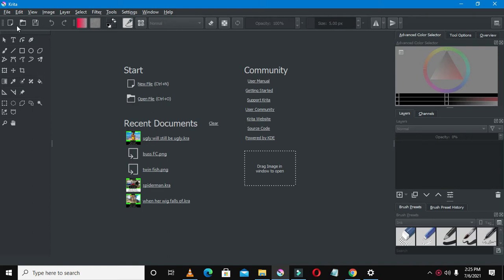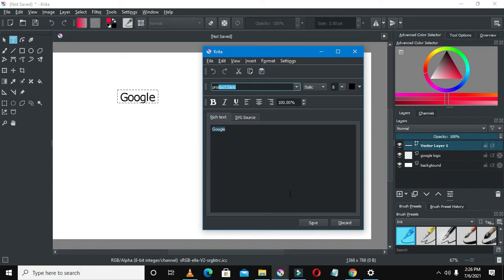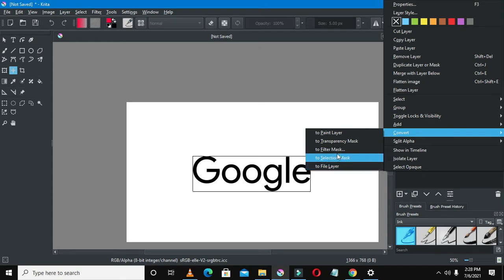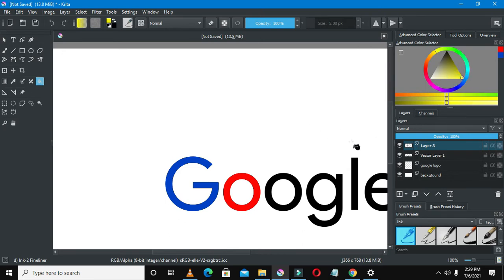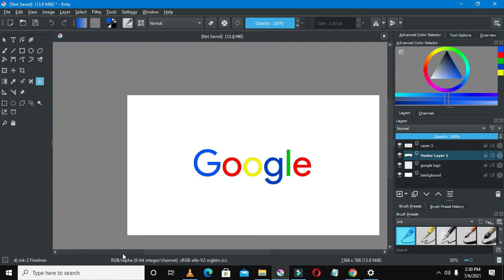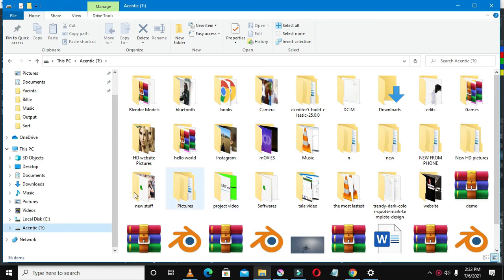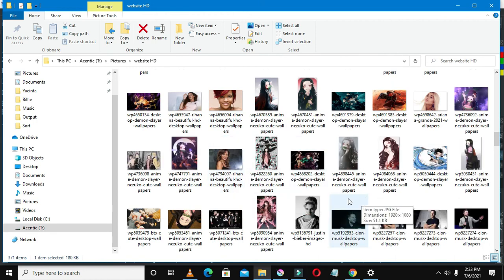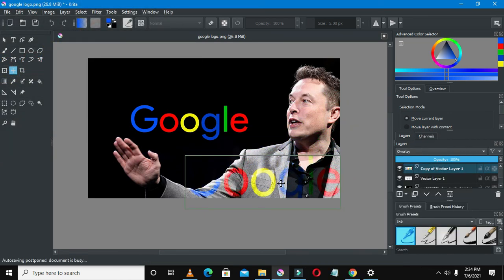How to make Logo in Krita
watch this detailed how to draw a google logo tutorial using an open source free designer and drawing tool Krita